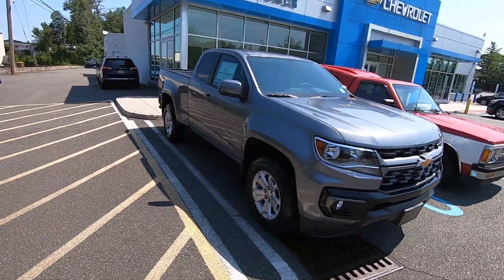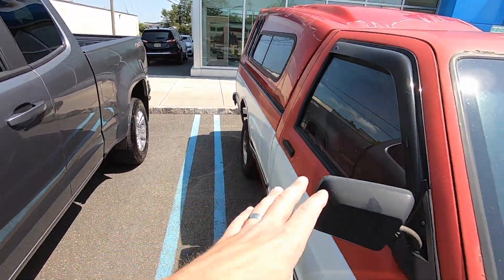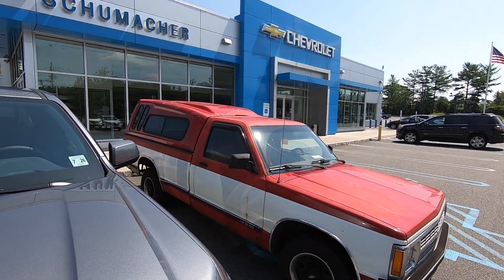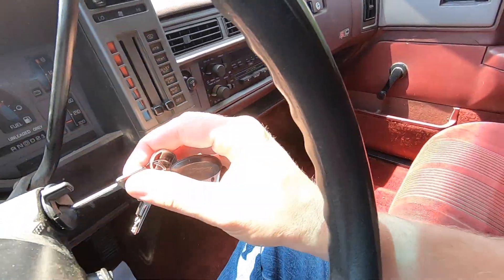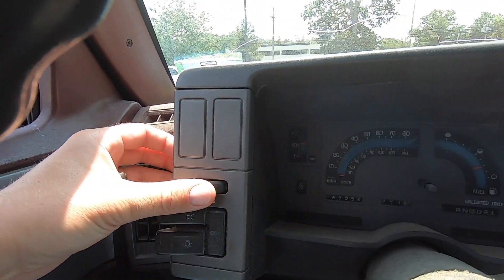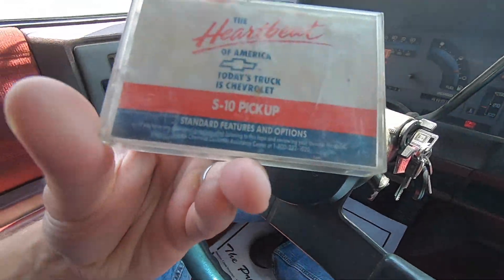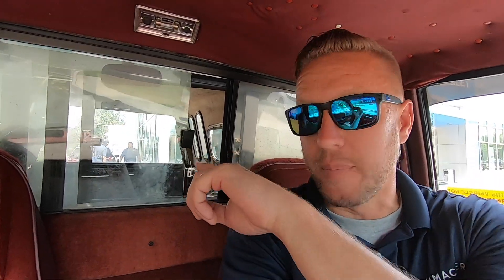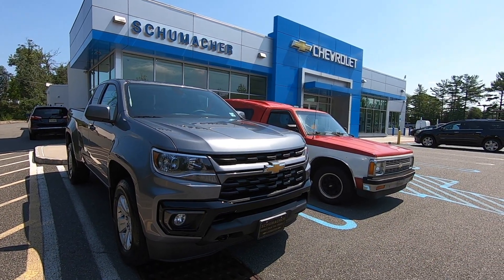Took in a 30 year old trade in at the Chevrolet Dealership